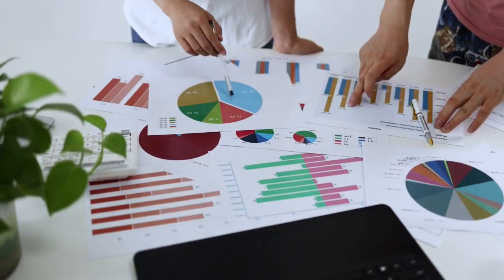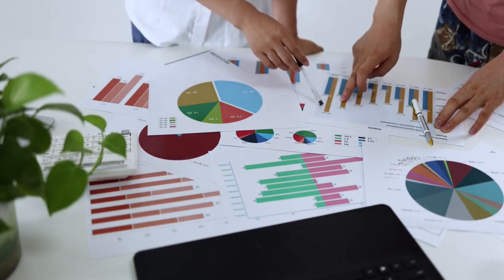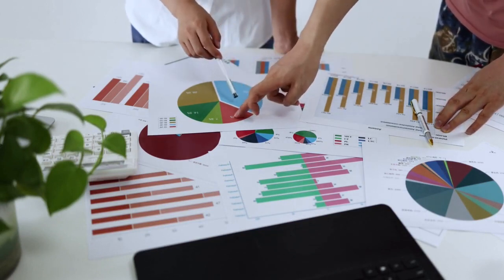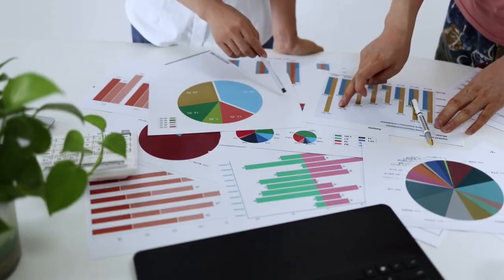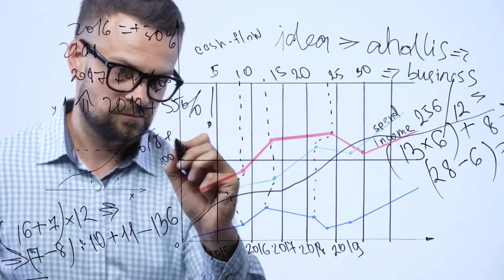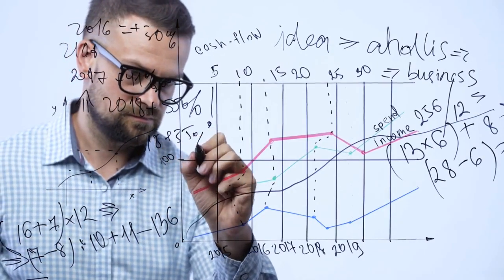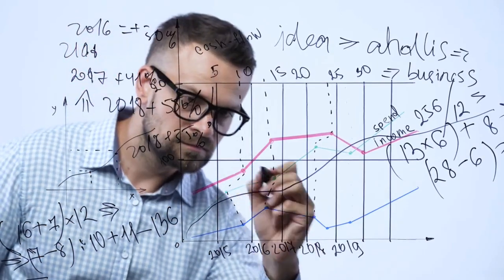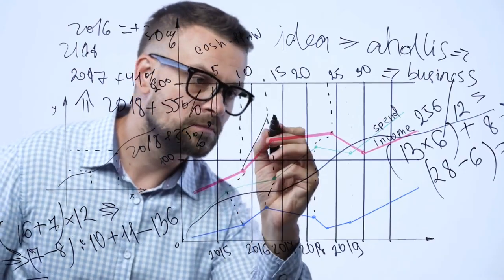Affiliate Marketing: The Ultimate Guide